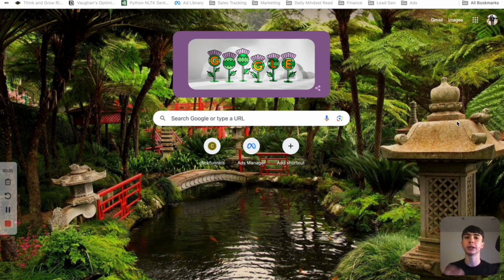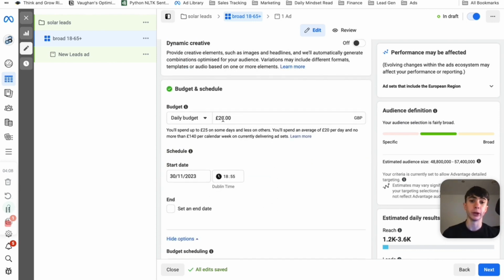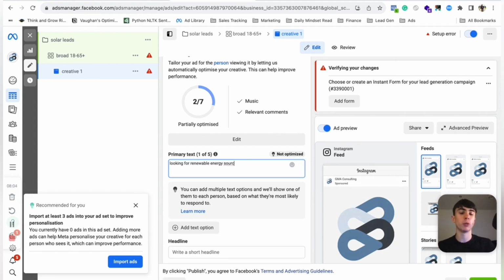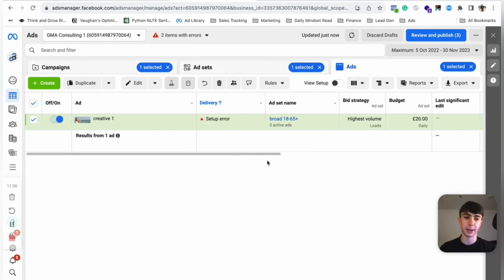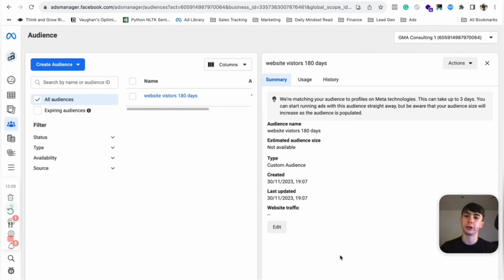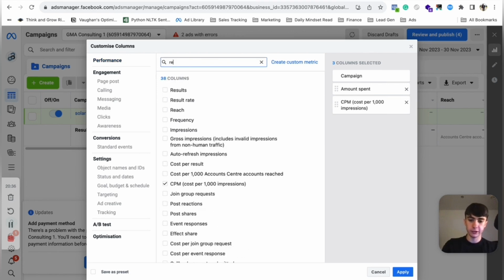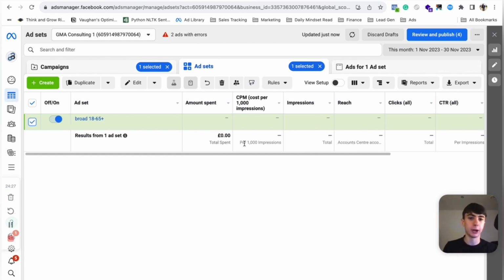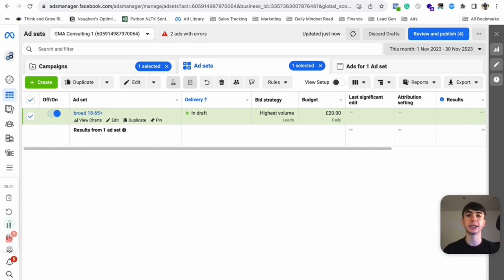The Only Facebook Ads Tutorial You'll Need to Watch (beginners)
Welcome to our comprehensive Facebook Ads tutorial! Whether you're a beginner or looking to refine your skills, this video is your ultimate guide to mastering Facebook advertising.

🔍 What You'll Learn:

Campaign Creation: Dive into the essentials of setting up your first Facebook ad campaign from scratch. We'll walk you through each step, ensuring you start strong.

Data Analysis: Unravel the mystery of Facebook Ads data. Learn how to interpret key metrics and use this information to make informed decisions.

Audience Targeting: Discover the art of pinpointing your ideal audience. We'll cover advanced targeting strategies to reach the right people with your ads.

Ad Copywriting: Crafting compelling ad copy is an art. Get insider tips on writing ads that not only capture attention but also drive action.

Scaling Success: Once you've hit the sweet spot, it's time to scale.